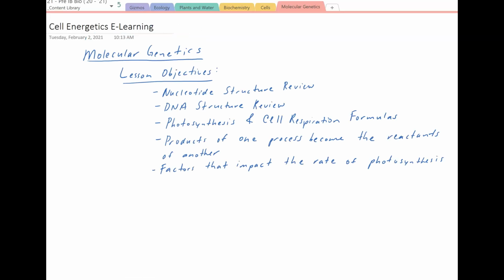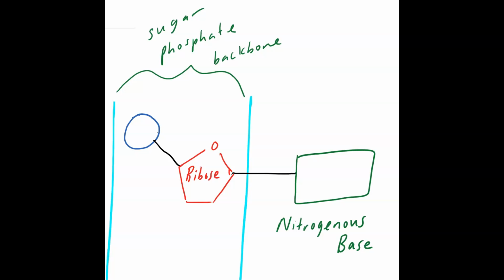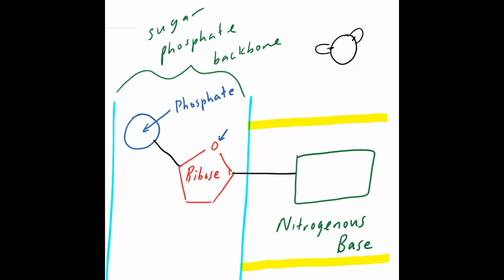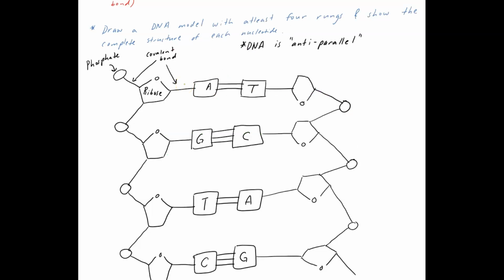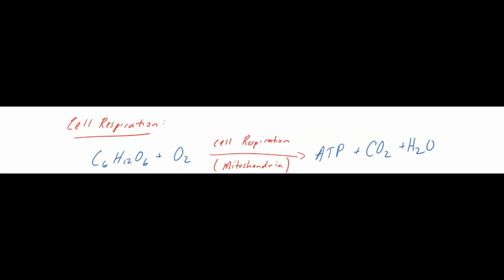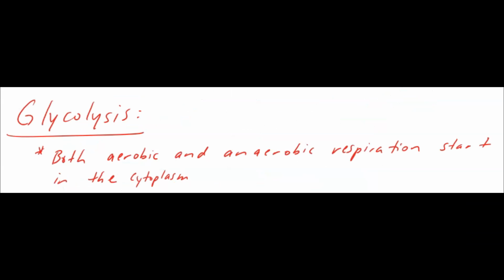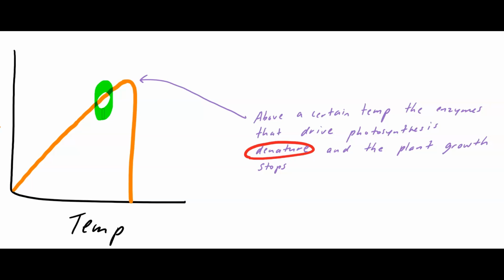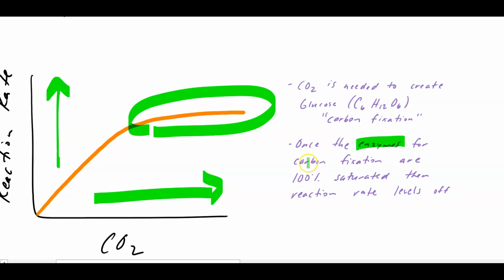Mr. E IB: DNA Structure & Cell Energetics (Photosynthesis & Cell Respiration)